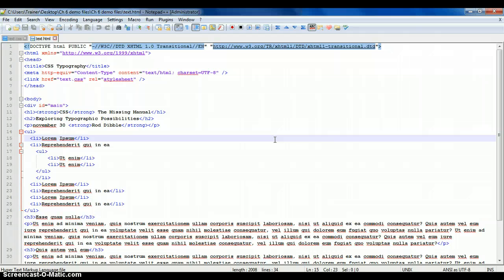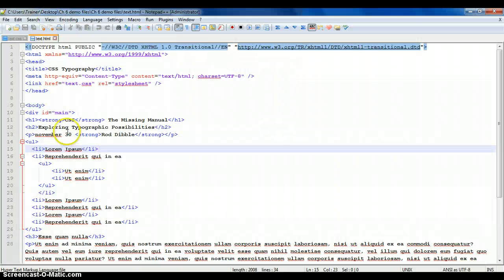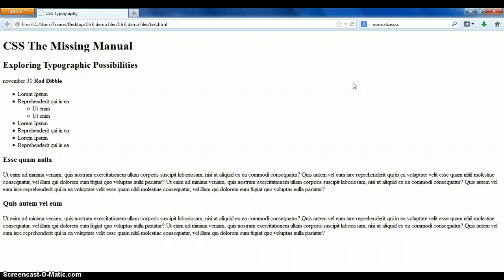January 29 2014 part 3